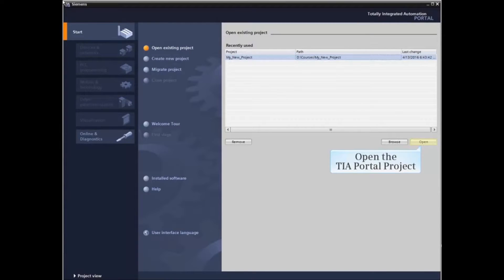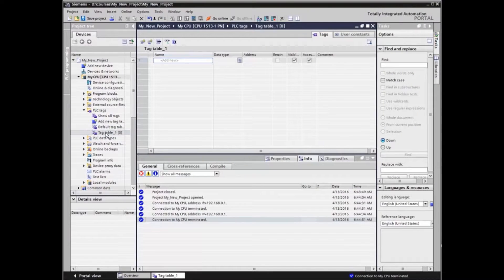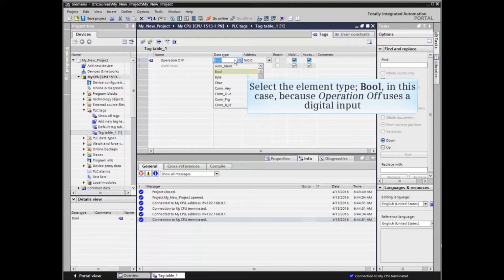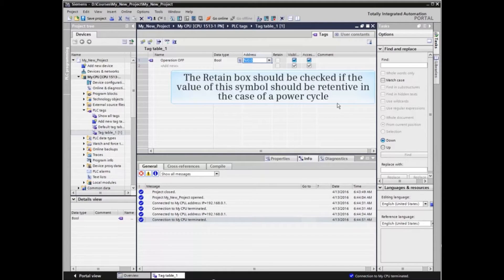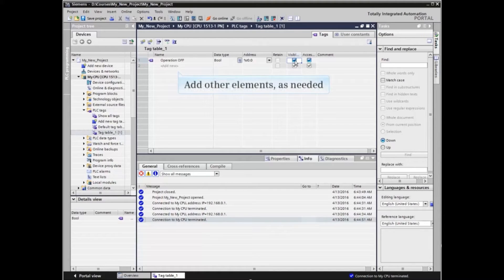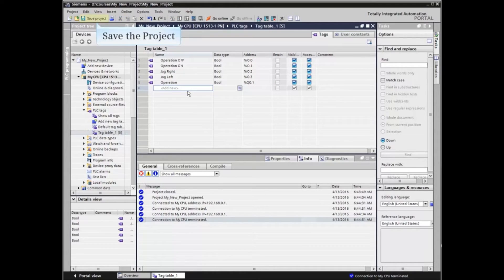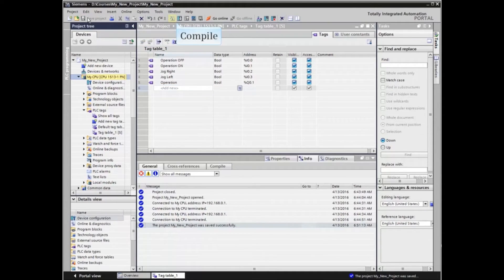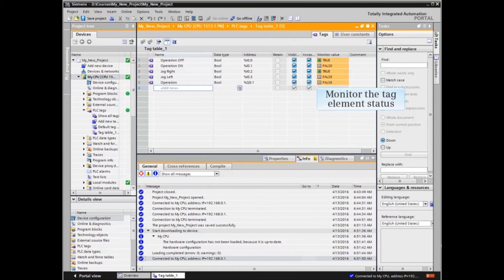24: How to Create & Monitor Tag Tables in TIA Portal